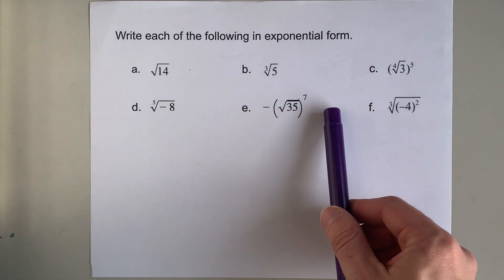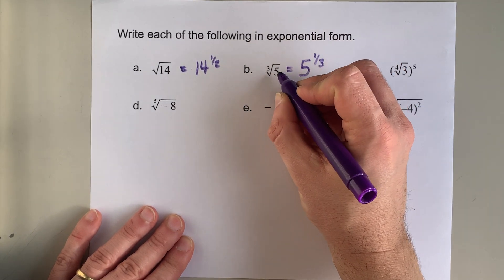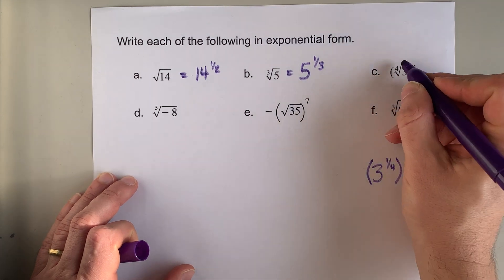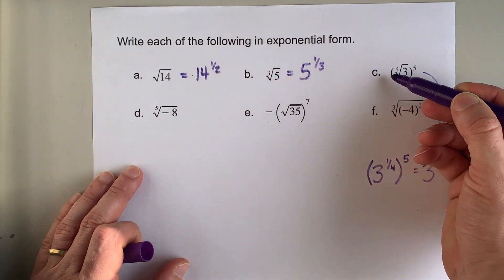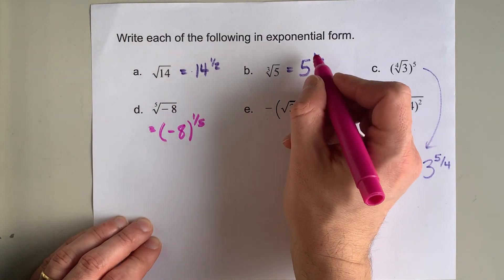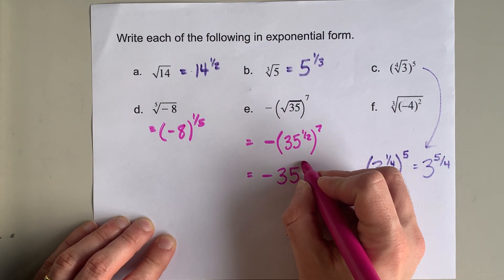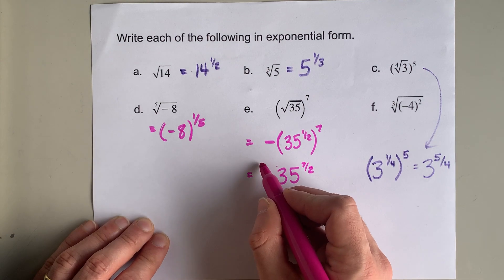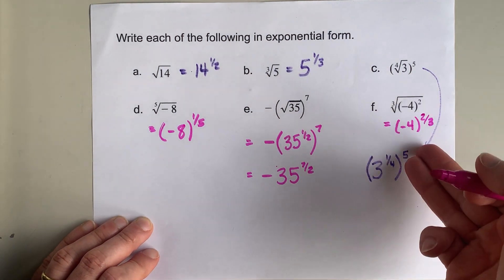Convert Radical Form to Exponential Form (6 Examples)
You can convert Radical Expression to Exponential form with two quick steps:
1. Whatever "type" of radical it is ... that becomes the bottom of the fraction exponent. Square root = Denominator of 2. Cube root = Denominator of 3, etc.
2. Any other exponent written on the base becomes of the top of the fraction.
Be careful about whether the exponent/root is applied to the entire number (brackets will help)